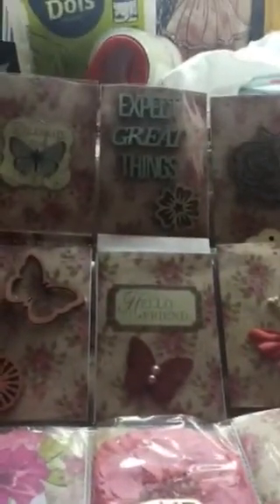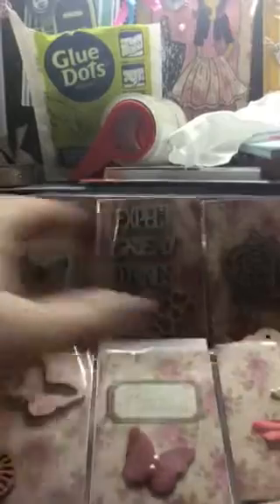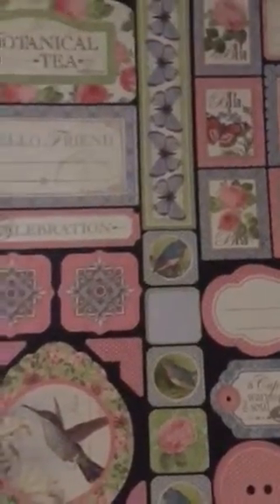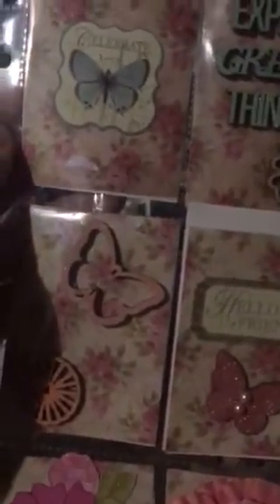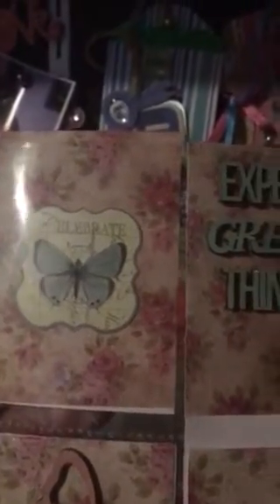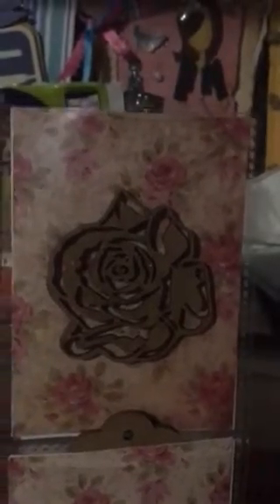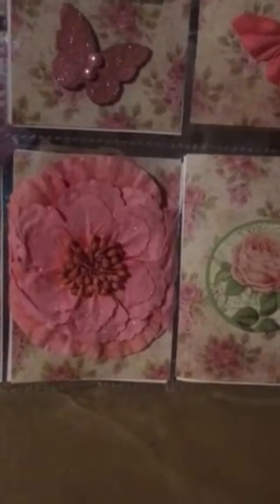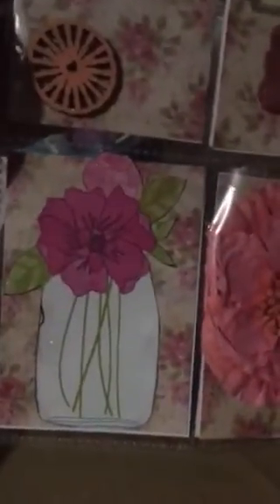Pocket letter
Sharing a super cute pocket letter I created that's going in the mail tomorrow